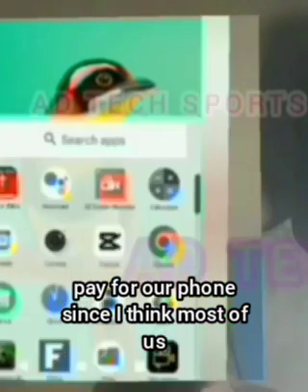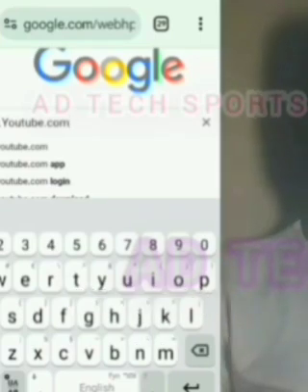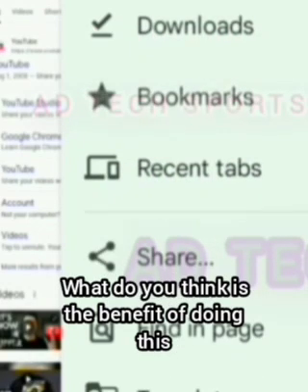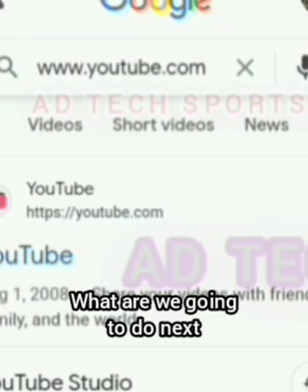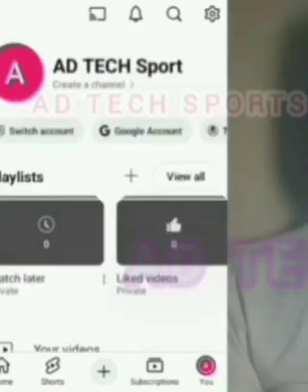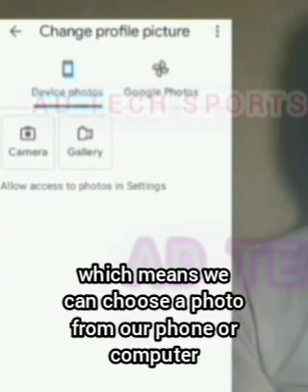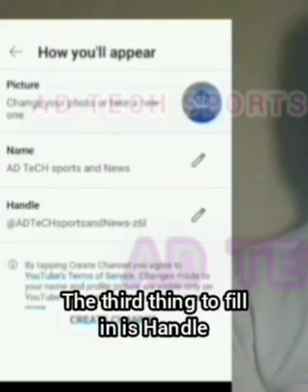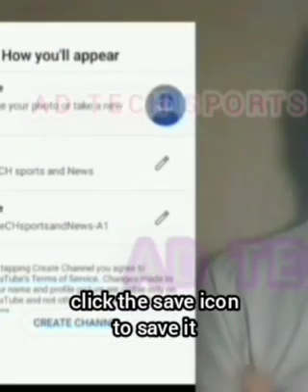How to Create a YouTube Channel in 2025 | Easy Step-by-Step Guide for Beginners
"Start Your YouTube Journey in 2025: Simple Guide for Beginners"
"Beginner's Guide: Launching Your YouTube Channel in 2025"
Welcome to AD TECH SPORTS AND NEWS CHANNEL!
In this video, we provide a straightforward, step-by-step tutorial on how to create your own YouTube channel in 2025 using just your smartphone. Whether you're a beginner or looking to refresh your knowledge, this guide is designed to make the process simple and clear.
What You'll Learn:
Essential requirements to start a YouTube channel
Navigating YouTube via mobile and enabling desktop mode
Creating your channel name, handle, and profile picture
Tips for uploading your first video
Engagement: Ask viewers to share their channel creation experiences or any questions they have in the comments section.
Consistency: Maintain a consistent posting schedule to build and retain your audience.
Feel free to adjust any of these elements to better fit your channel's style and audience. Let me know if you need assistance with anything else!